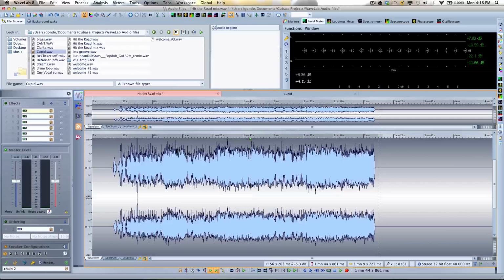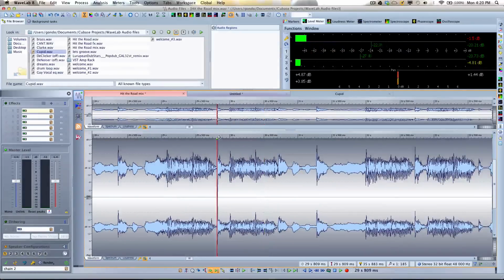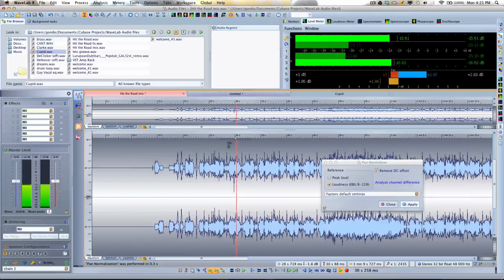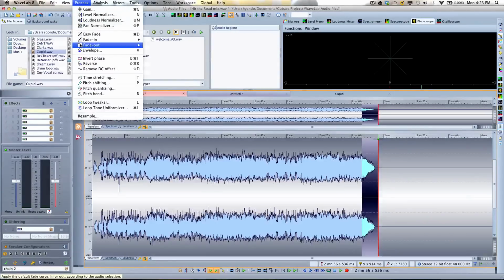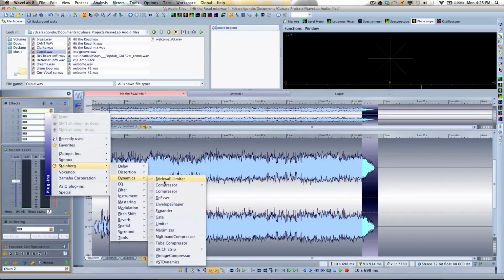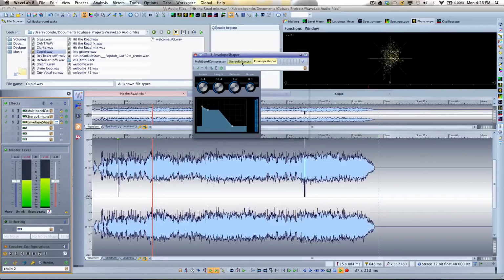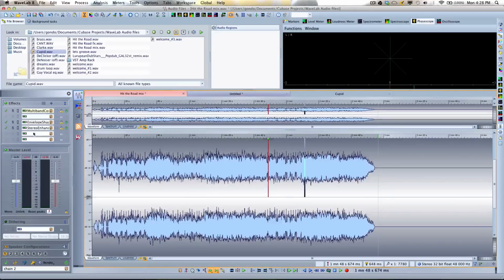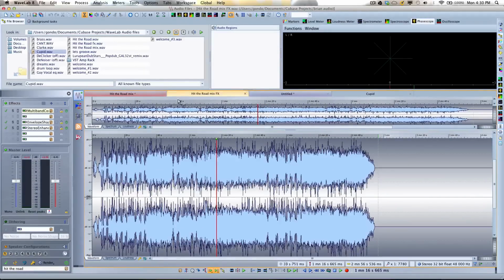WaveLab 8 - Editing and effects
Greg Ondo shows you how to edit and enhance your audio files in WaveLab 8.